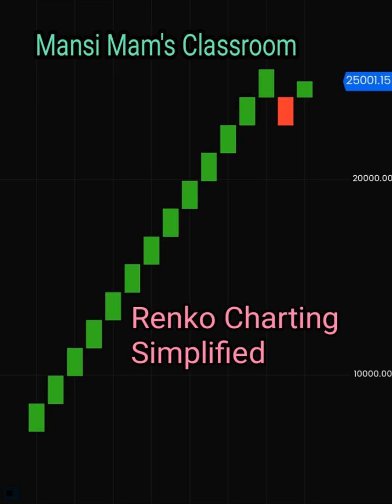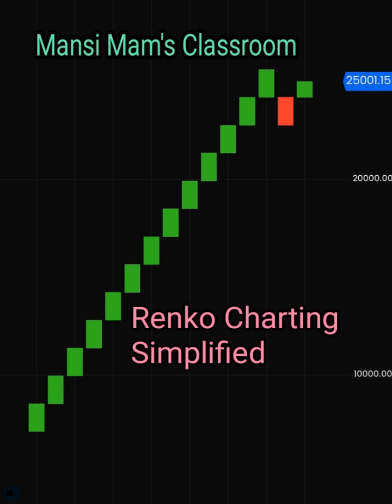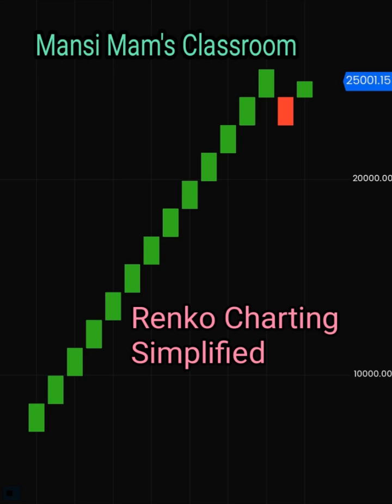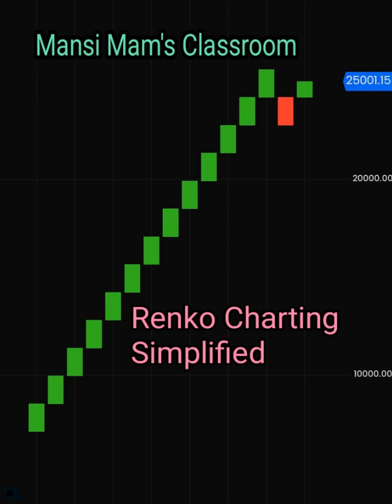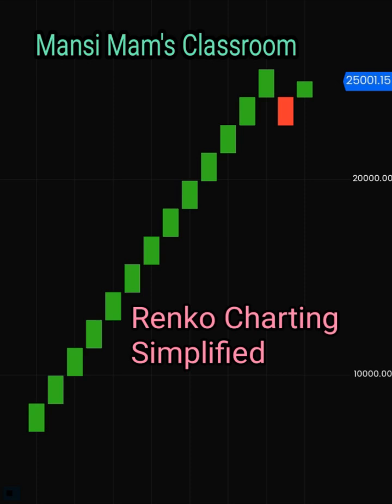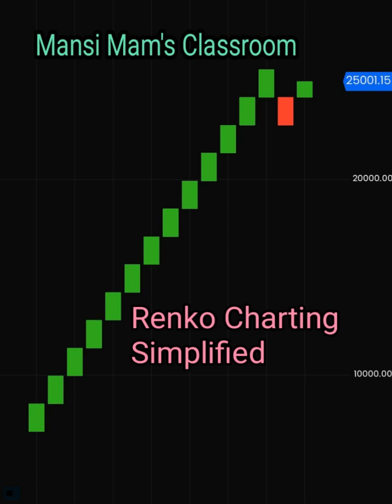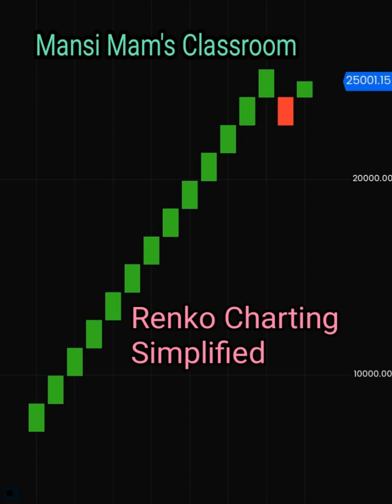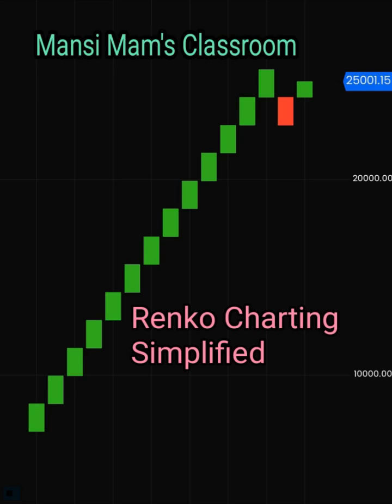Everything about Renko Charting